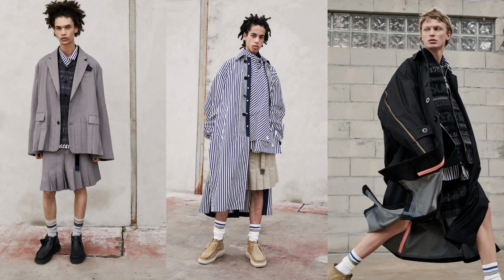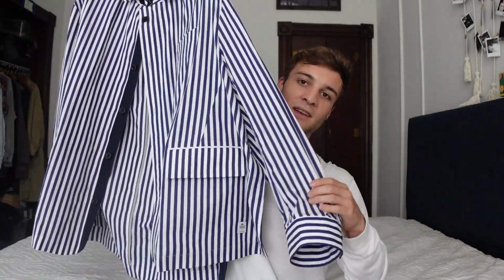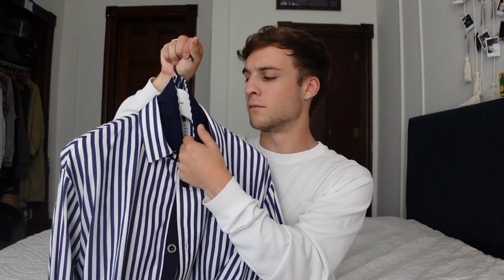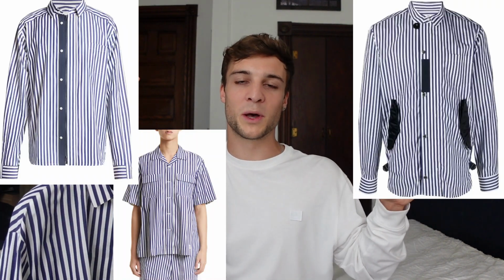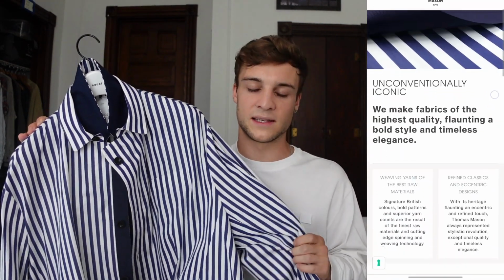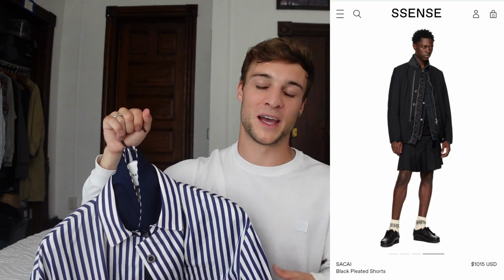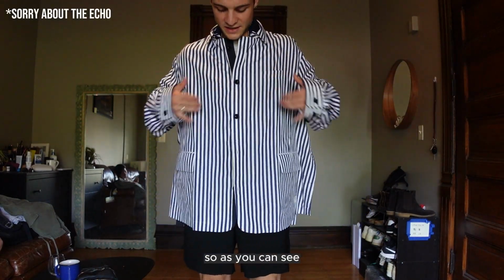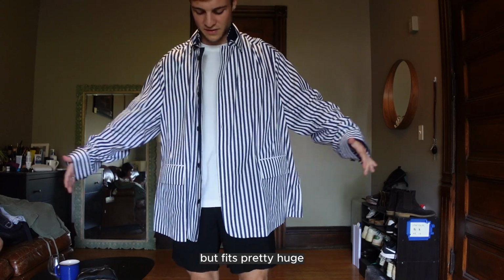SACAI UNBOXING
Unboxing a piece from the Sacai x Thomas Mason collaboration. This was by far one of my favorite collections of the year.

Timestamps:
0:00 - Intro
0:57 - Unboxing
2:38 - Price
3:39  - On Body
4:36 - Outro